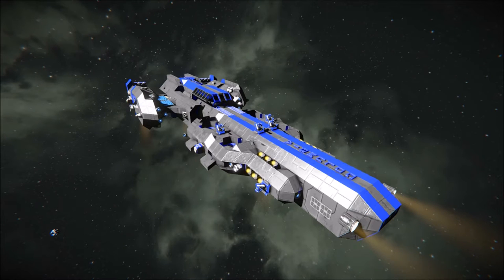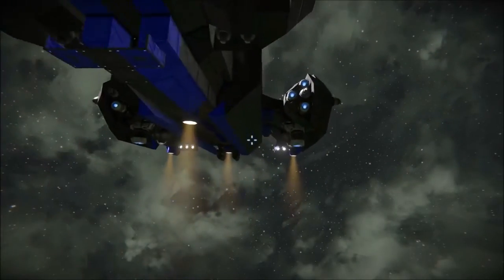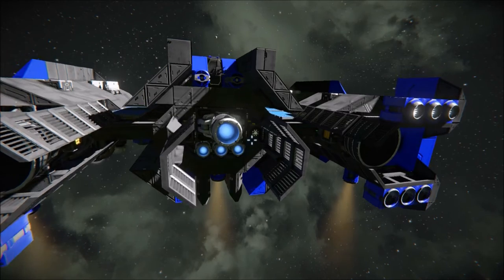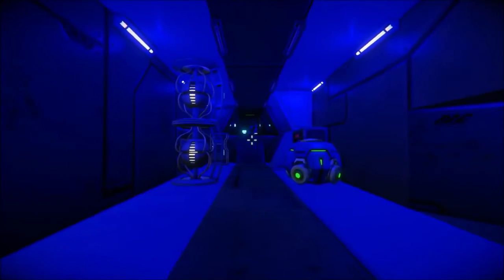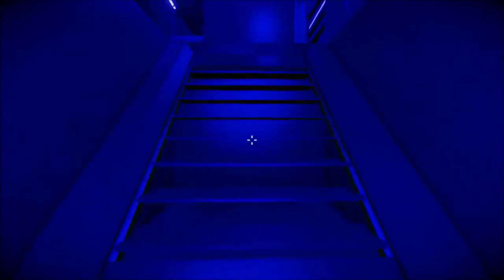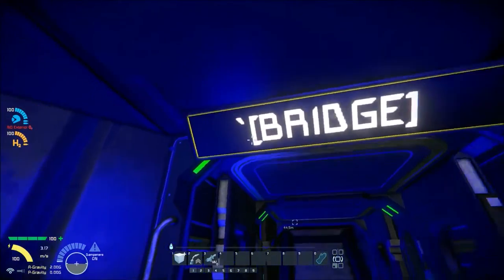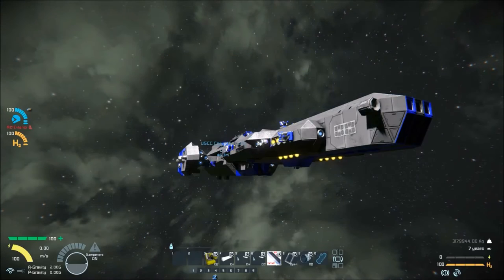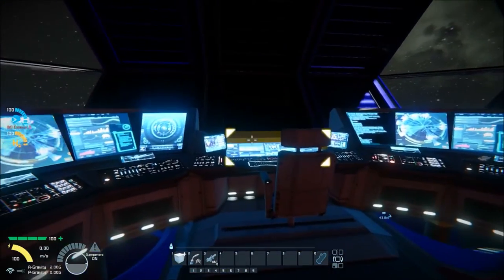USCC-Columbia-1525 RETROFIT | Space Engineers Reviews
Sorry for the delay in making the video, BEEN VERY BUSY! ALSO VERY SORRY FOR THE VOICE ACTING!
Johnson proudly presents the USCC Columbia RETROFIT version.